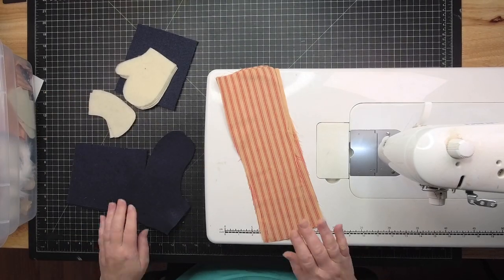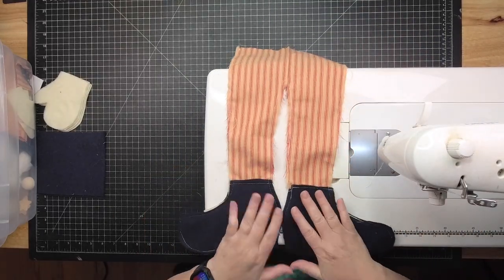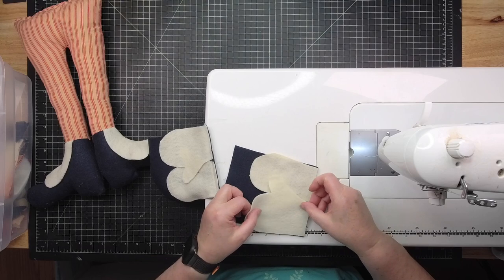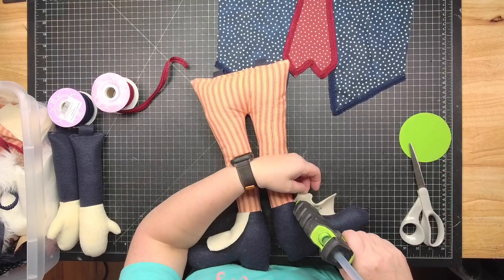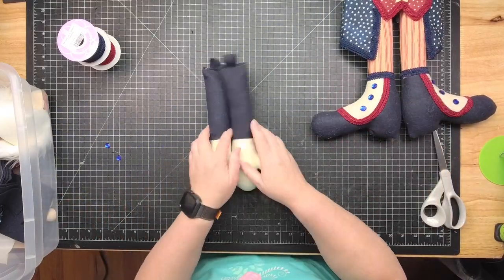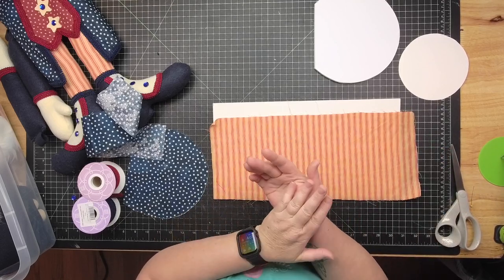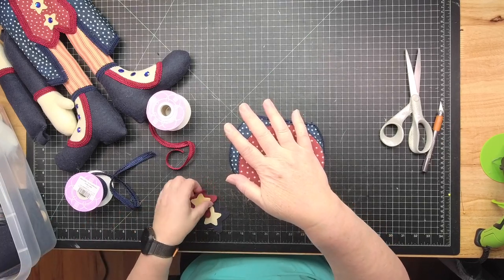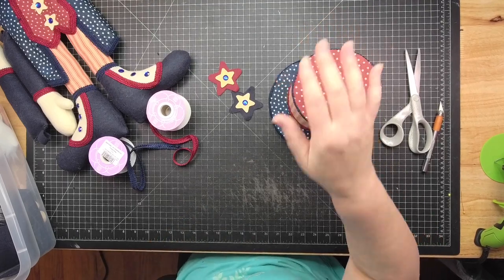Primitive Uncle Sam Patriotic -Sewn- Wreath Attachment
Our wreath attachment patterns and tutorials are easy and fun to make! Whether you can sew or not, you can find a pattern that's perfect for your wreaths or home decor!